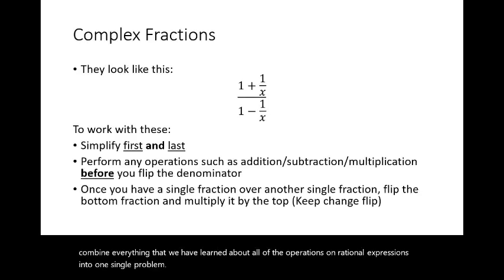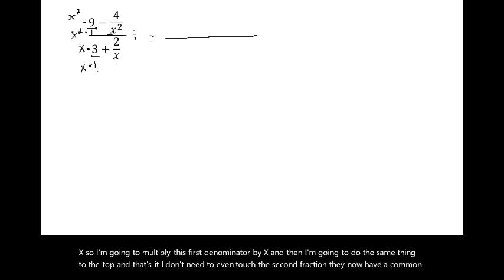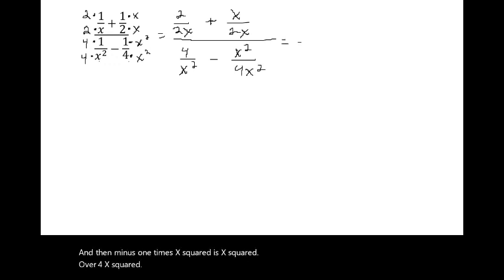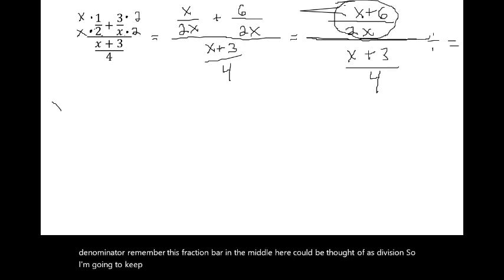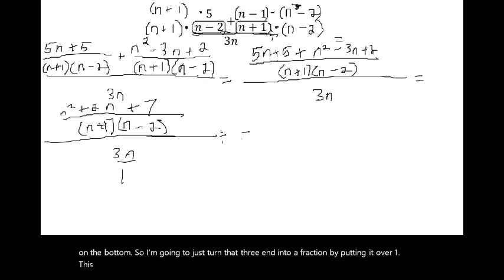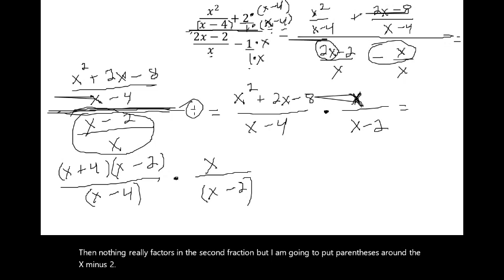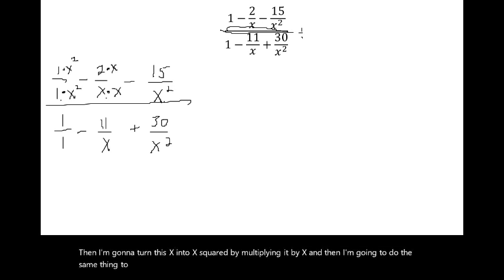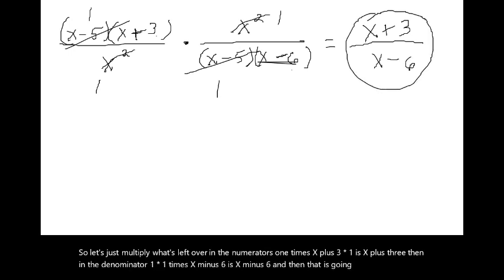Complex Fractions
This is the video lecture for section 6.4- Complex Fractions for Math 012: Intermediate Algebra